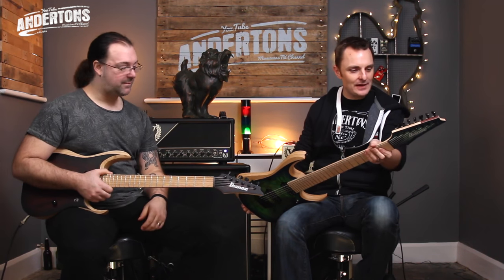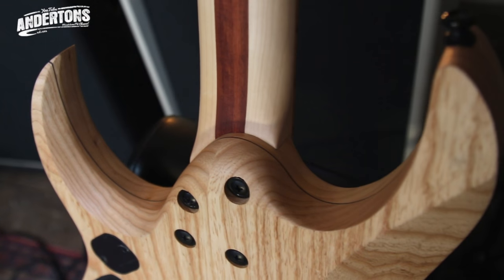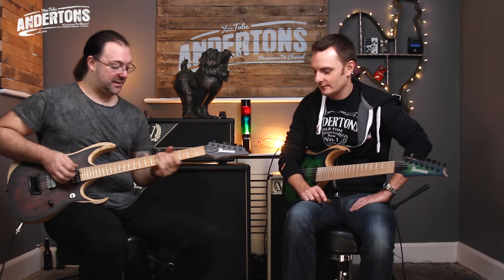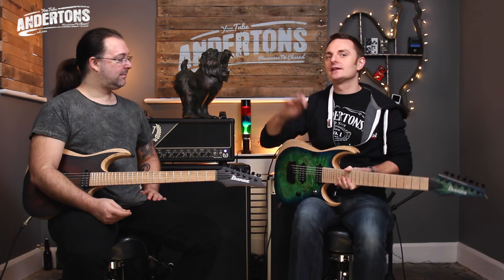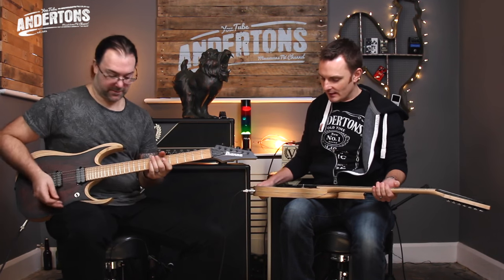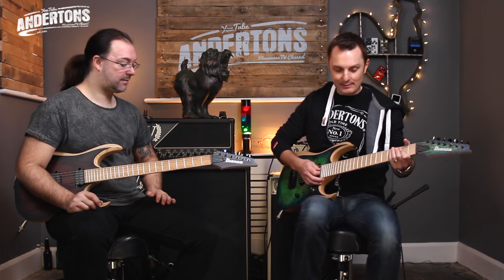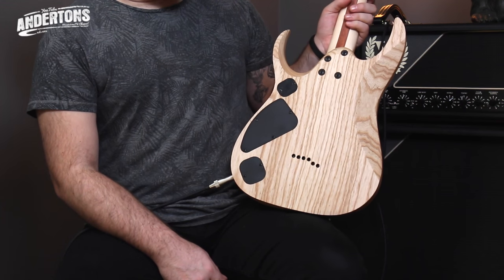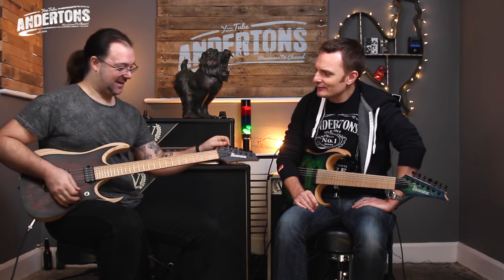Ibanez Iron Label RGDIX Series - New Extended Range Guitars for 2016